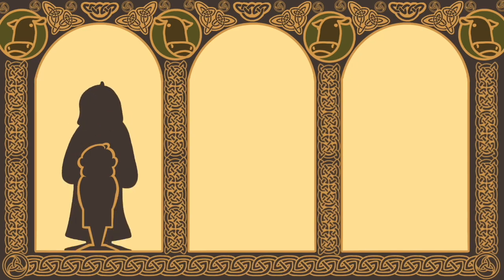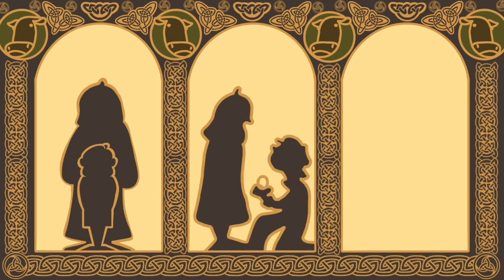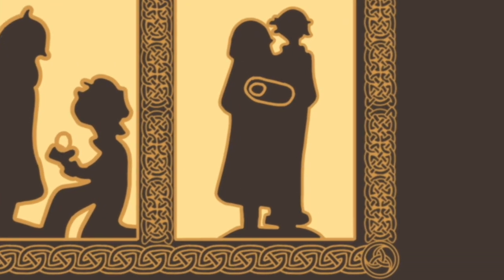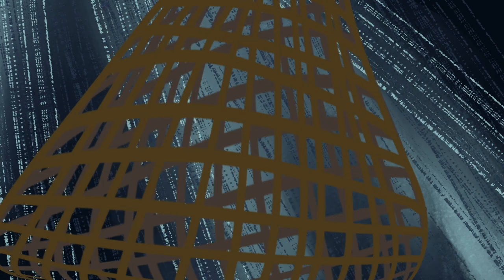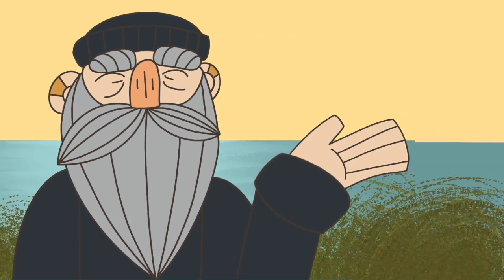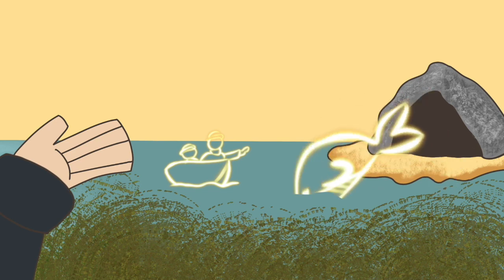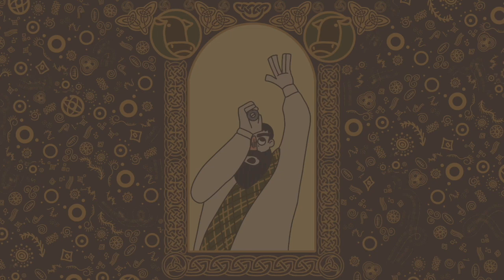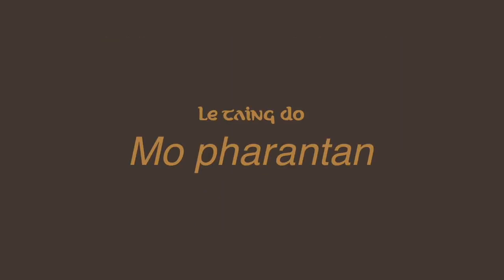An Glaoine Nan Draoidh FilmG 2026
Sophie's FilmG submission 2023